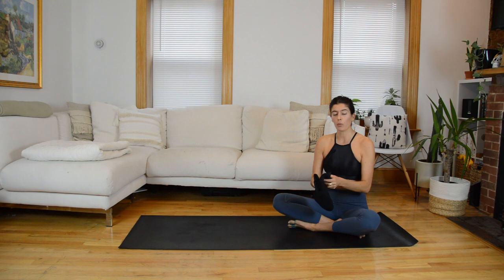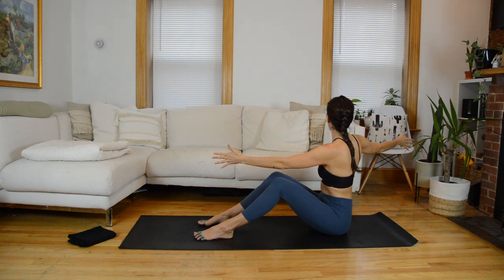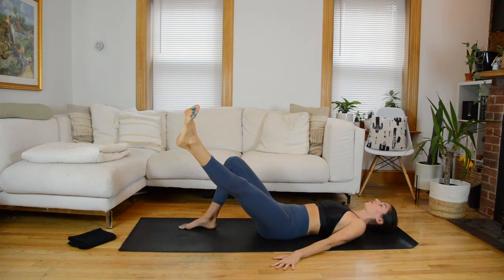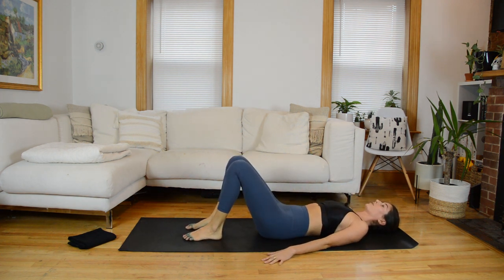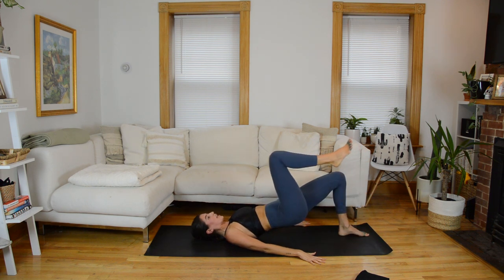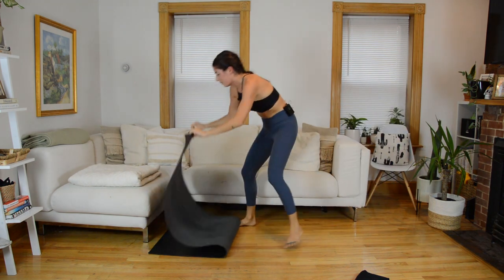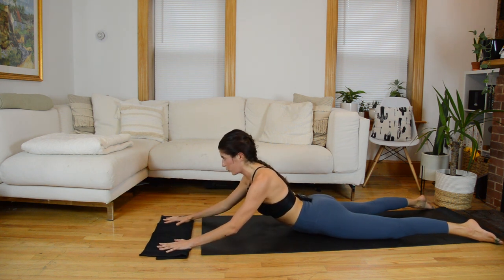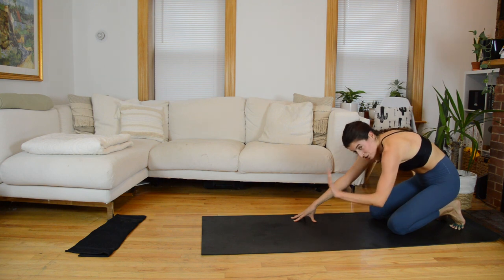Pilates Slide Workout (45 Mins) - Towel/Slider Needed, At Home Slider Pilates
This total body Pilates Slide workout mixes Mat sequences with slider sequences. 45 min class, all you need is something that slides (towel on hardwood, dish gliders on carpet).

EQUIPMENT NEEDED FOR CLASS:
    —A dish towel/slider (paper plates work if you're on carpet)

Pilates Slide classes mix Mat Pilates work with sliding sequences inspired by the megaformer. Class is a continuous flow, but we'll generally focus on one muscle group as a time as we move from sequence to sequence.

The theme of this class is stability while moving away from and back in toward midline. We'll start with core activation, move into side body work (glutes bridge into standing sliding work into obliques work), and end with some prone work for the posterior chain.